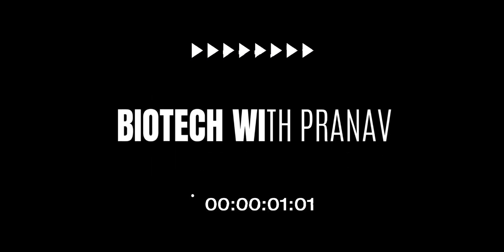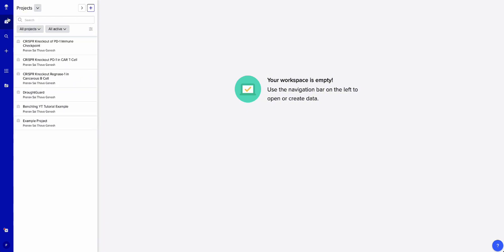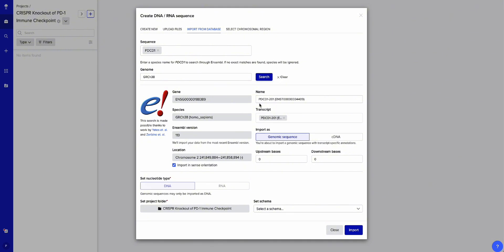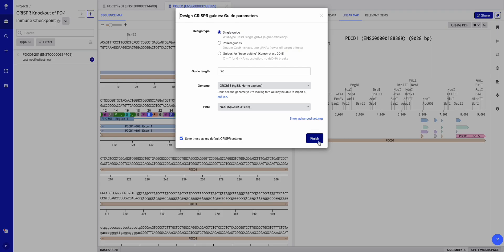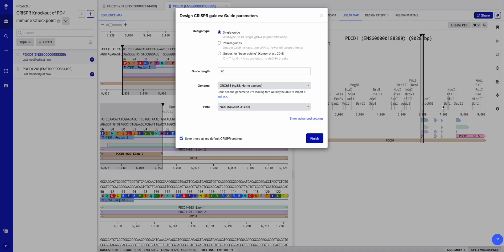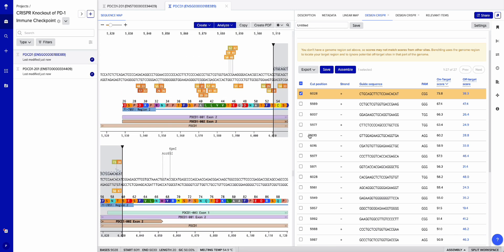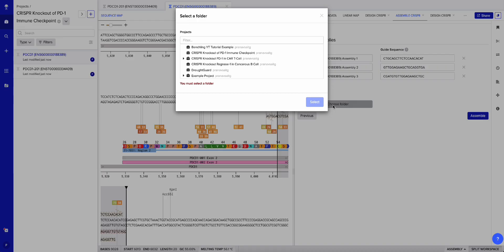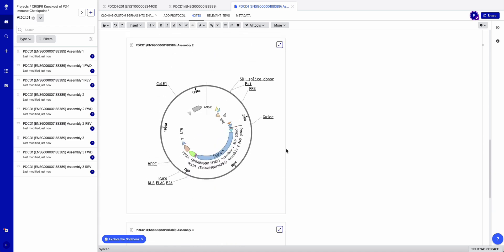Benchling for Beginners: Designing a CRISPR Knockout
I Designed My Own CRISPR Knockout to Supercharge CAR T-Cells! 💉🧬

In this video, I walk you through how I designed a CRISPR knockout in Benchling to target the PD-1 gene — a major contributor to T-cell exhaustion in cancer immunotherapy. By knocking out PD-1, T-cells can persist longer, kill more cancer cells, and significantly boost the success of CAR T-cell therapy.

💡 What You'll Learn in This Video:

✅ How I imported the PDCD1 gene (which encodes PD-1) into Benchling.
✅ How I designed a custom gRNA (guide RNA) to target PD-1.
✅ How I assembled my gRNA into a LentiCRISPRv2 plasmid — a widely used vector for CRISPR-Cas9 knockouts.

💊 Why This Matters:
T-cell exhaustion is a huge problem in cancer immunotherapy. By knocking out the PD-1 gene (a major immune checkpoint), T-cells can avoid exhaustion, survive longer, and continue attacking cancer cells. This genetic engineering approach has the potential to dramatically improve patient outcomes.

👉 If you want a deeper, step-by-step breakdown of my design process, I wrote a full Medium article detailing exactly how I did it, including the science behind PD-1 knockouts and why it’s so promising.